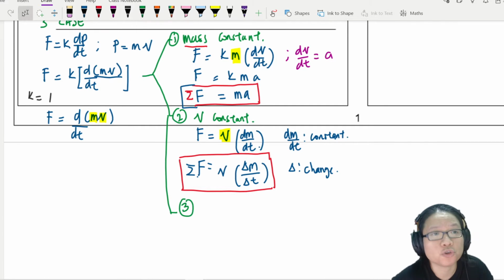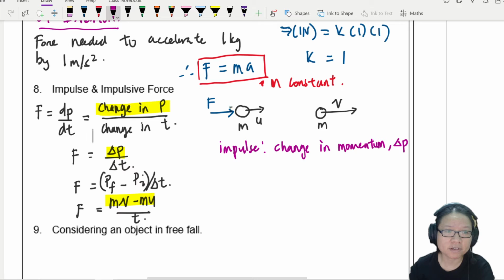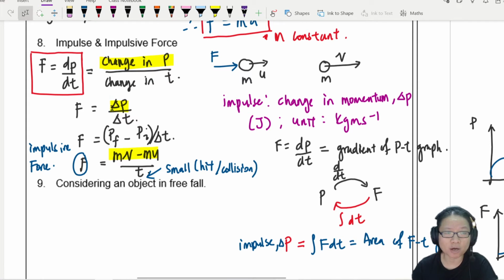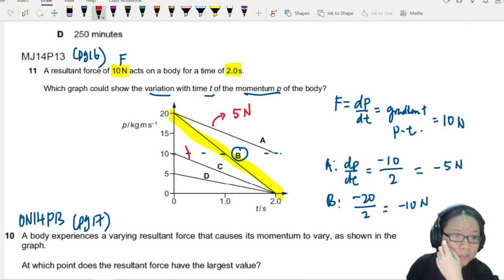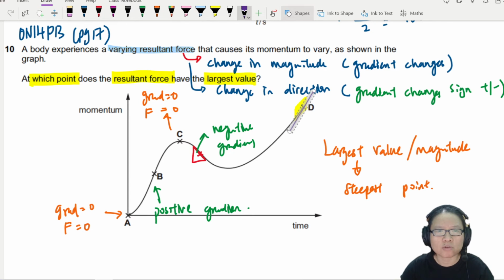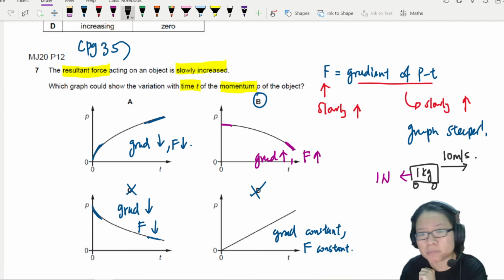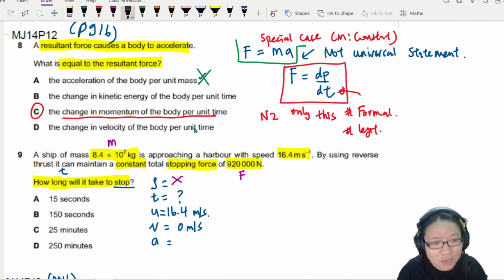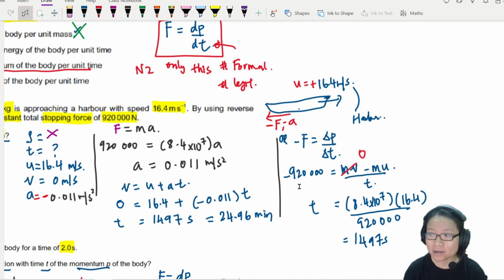3.1d Impulsive Force and Impulse Graphs | AS Dynamics | Cambridge A Level Physics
How do we interpret Force and Momentum graphs?
0:00 Intro
1:53 Impulse & Impulsive Force
5:59 Graphs Relationship (p-t and F-t)
11:24 All the Vectors
11:55 MJ14 P13 Q11 p-t graph constant Force
15:13 ON14 P13 Q10 p-t graph changing Force
19:43 MJ20 P12 Q7 p-t graph increasing Force
24:02 MJ14 P12 Q8 N2 Law statement
26:12 MJ14 P12 Q9 Stopping Time of Ship
30:14 Using Impulse to solve the problem.

Practice Questions:
ON11 P21 Q3 (pg3) Ball Projectile Collision
MJ12 P21 Q2 (pg4) Ball is thrown on floor
ON12 P22 Q2 (pg5) Ball is thrown to wall
MJ13 P22 Q2 (pg6) Force and Momentum graph
MJ16 P21 Q3 (pg9) Ball rebound on floor
MJ18 P23 Q3 (pg12) Ball thrown to ceiling
ON18 P21 Q2 (pg13) Steel ball collision
ON18 P22 Q3 (pg14) Propeller toy car
ON18 P23 Q3 (pg15) Water Rocket
MJ20 P22 Q2 (pg19) Projectile on Wall
ON20 P21 Q3 (pg21) Ball is thrown on floor
FM21 P22 Q1 (pg22) F-t sketch

MCQ
MJ12 P11 Q10 (pg11) Force definition
MJ12 P12 Q13 (pg11) Pulley on Table
ON12 P11 Q11 (pg11) Conserved Property
ON12 P11 Q13 (pg12) Pulley final speed
ON12 P12 Q14 (pg13) 2 Newton meters
ON12 P12 Q15 (pg13) Change in Momentum
MJ13 P11 Q12 (pg14) Car net force*
MJ13 P13 Q9 (pg14) Elevator Pulley*
ON13 P13 Q12 (pg15) Resultant Force statement
MJ14 P11 Q10 (pg16) p-t graph
MJ14 P12 Q8 (pg16) Resultant Force statement*
MJ14 P12 Q9 (pg16) Stopping Force time
MJ14 P13 Q11(pg16) p-t graph*
ON14 P11 Q8 (pg16) Water Hose*
ON14 P13 Q10 (pg17) p-t graph II
ON14 P13 Q11 (pg17) Golf ball change in p
MJ15 P11 Q14 (pg18) Definition of Force
MJ15 P12 Q10 (pg18) Firework Rocket
MJ15 P12 Q12 (pg18) Astronaut Force
ON15 P11 Q10 (pg19) Golf ball F-t
ON15 P11 Q11 (pg19) Glider F-t
ON15 P12 Q10 (pg20) Multistage F-t graph
FM16 P12 Q9 (pg21) F definition
MJ16 P11 Q11 (pg22) Man on platform*
ON16 P11 Q11 (pg23) Pushing a car
ON16 P12 Q12 (pg24) Average Force on bullet
MJ17 P11 Q7 (pg25) acceleration of truck
MJ17 P11 Q10 (pg25) Force on motorcycle
ON17 P11 Q8 (pg26) Balloon air resistance
ON17 P11 Q9 (pg26) Distance of decelerating car
ON17 P12 Q10 (pg27) M and m on a pulley
MJ18 P11 Q8 (pg27) Increase in KE
ON18 P11 Q7 (pg28) Hose-pipe force*
ON18 P12 Q7 (pg28) p-t graph*
ON18 P13 Q8 (pg29) Acceleration down slope
ON18 P13 Q10 (pg30) Ship at harbour*
MJ19 P12 Q9 (pg31) Mass of an object
MJ19 P12 Q10 (pg31) Constant resistive forces
ON19 P11 Q7 (pg32) Newton 1st Statement
ON19 P11 Q8 (pg32) Resultant Force statement
ON19 P12 Q7 (pg32) Snooker ball force
MJ20 P11 Q8 (pg34) p-s graph of car
MJ20 P12 Q7 (pg35) p-t increasing F*